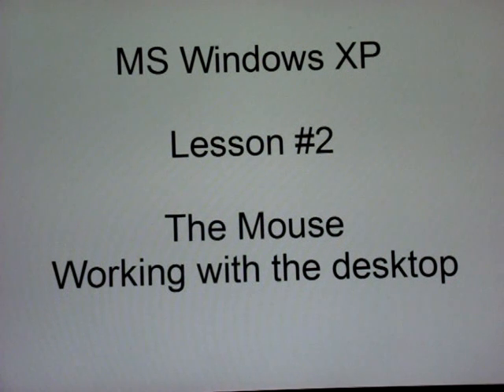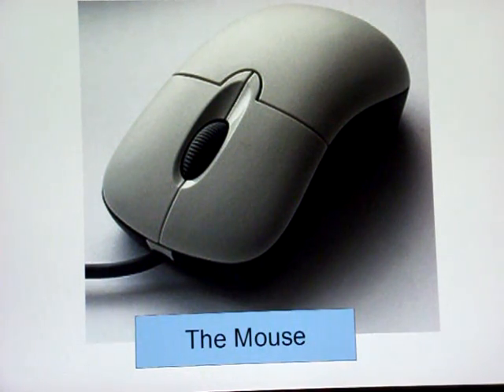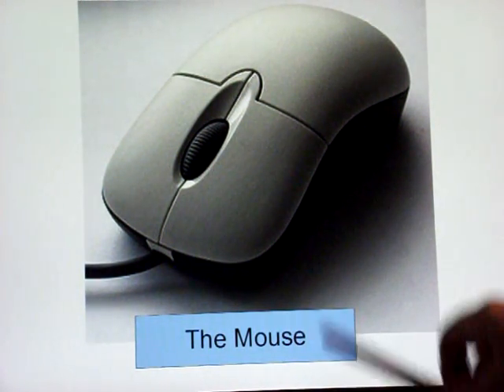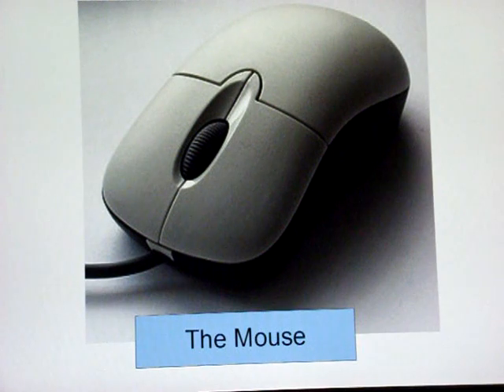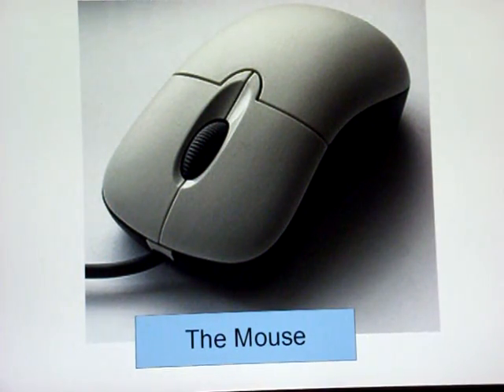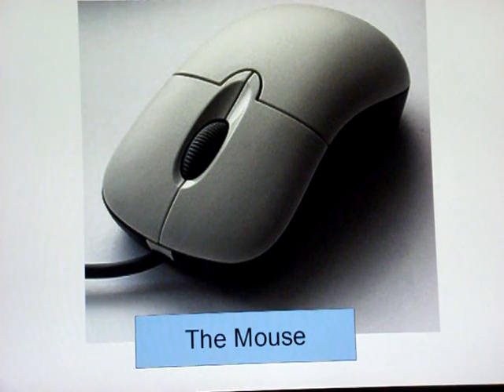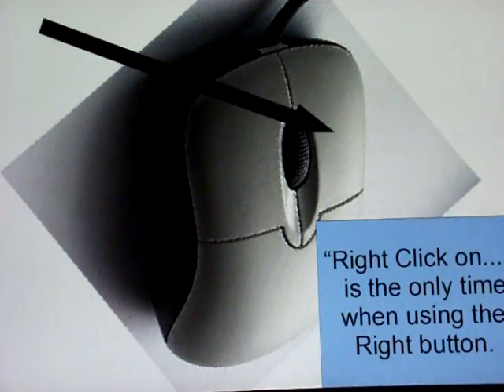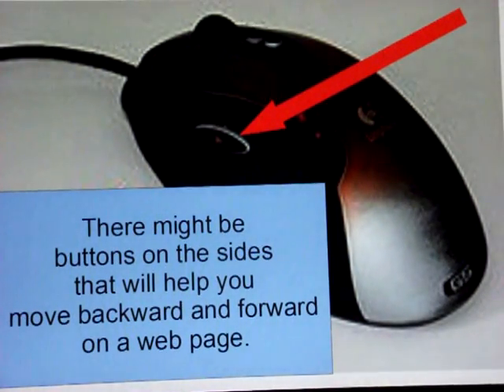Windows XP Unit 2- Part 1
This is about Windows XP. Our free computers are running Windows XP Professional and our class is to learn how to make adjustments to the Windows environment. This is a four part series for Unit 2.  Learn about the mouse and common commands. Discover the properties menu is about and how to make changes to have Windows work more friendly.